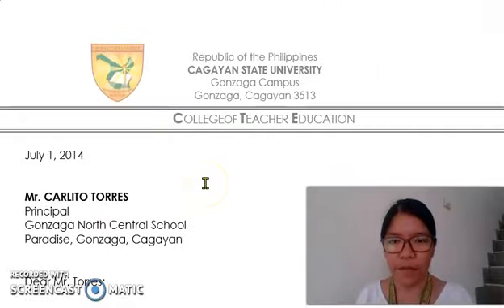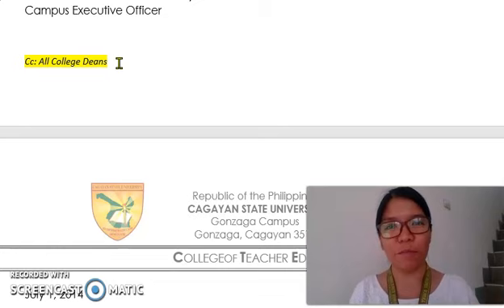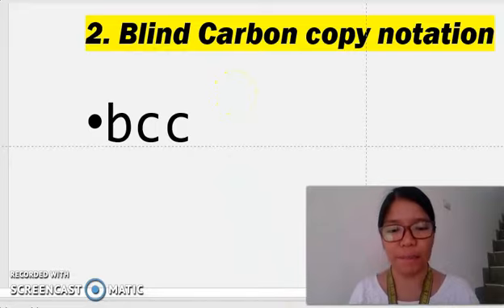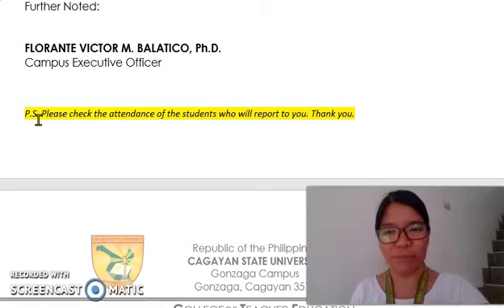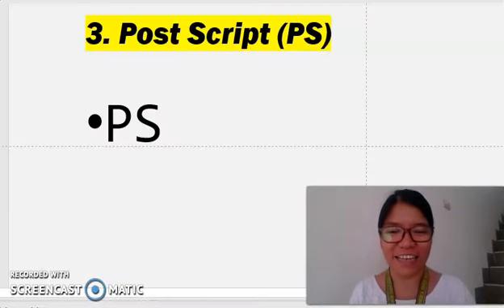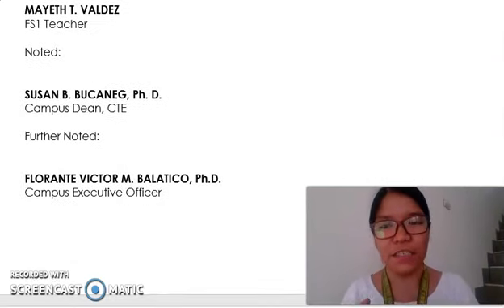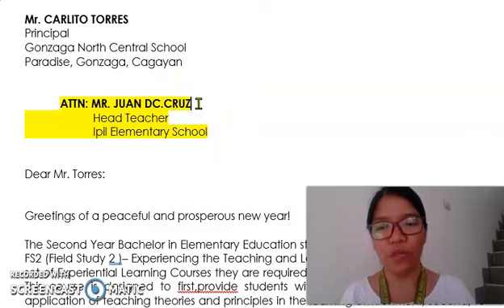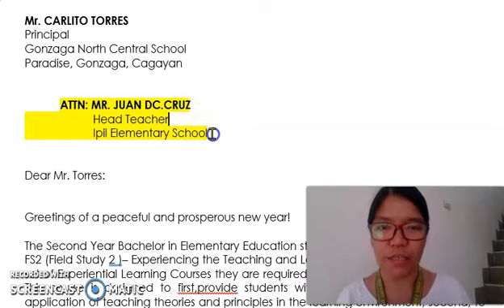The Optional Parts of a Business Letter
This is the introduction of the optional parts of a Business Letter.